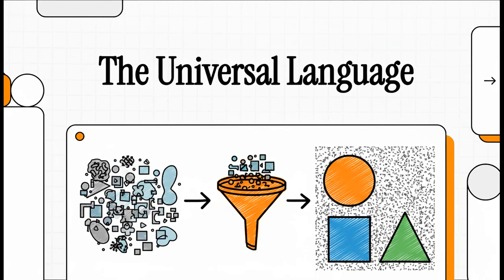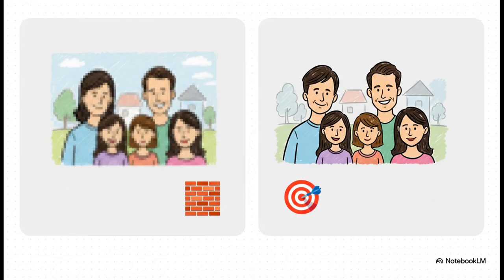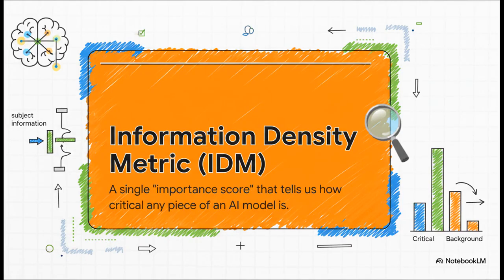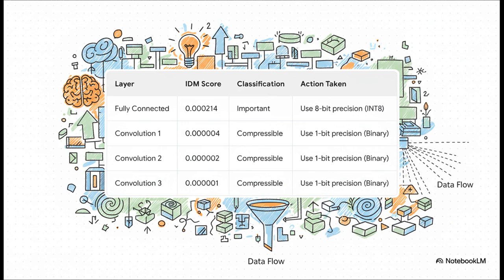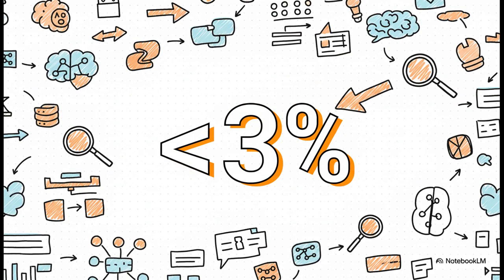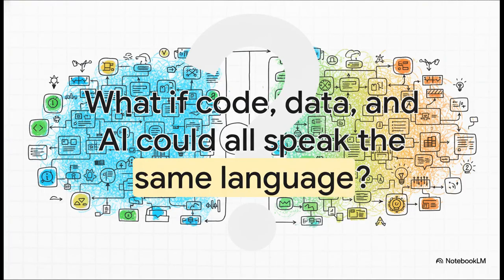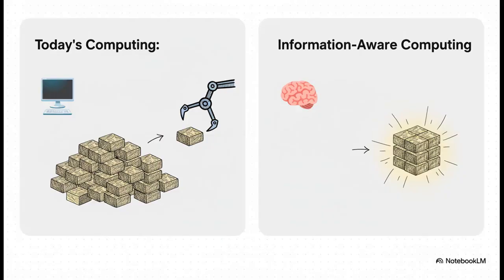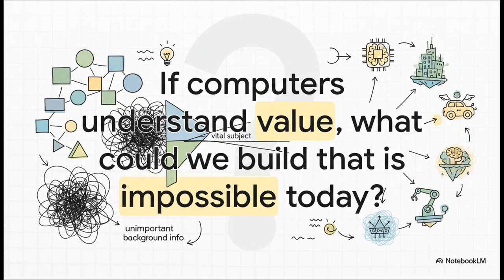Information transform compression (ITC): Rethinking How Computers Process Information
What if we stopped fully decompressing data before computing?

In this video, I introduce Information Transform Compression (ITC) — a new information-theoretic framework that treats code, data, and AI models as information, and optimizes them before and during execution based on how much information they actually carry.

Instead of applying fixed precision, static compression, or domain-specific tricks, ITC:

Measures information density (entropy × sensitivity ÷ redundancy)

Allocates precision adaptively per layer, function, or data unit

Enables computation directly on compressed representations

Unifies ideas from information theory, compilers, model compression, and systems

This approach achieves:

Up to 8–15× model compression

Minimal accuracy loss (less than 3%)

Reduced memory bandwidth, energy use, and latency

A path toward semantic execution and information-aware hardware (IPUs)

This video explains:

Why current optimization approaches are fragmented

How ITC unifies compression and computation

What “semantic execution” means

Why this matters for AI, software, databases, and energy-efficient computing

Whether you’re a researcher, engineer, student, or just curious about the future of computing — this is an idea worth exploring.

🔓 Open-source & research-driven
💬 Feedback, critiques, and collaboration welcome

Keywords / Tags
Information Theory, Model Compression, Quantization, Compilers, AI Optimization, Systems Research, Semantic Computing, Energy Efficient AI, Open Source Research